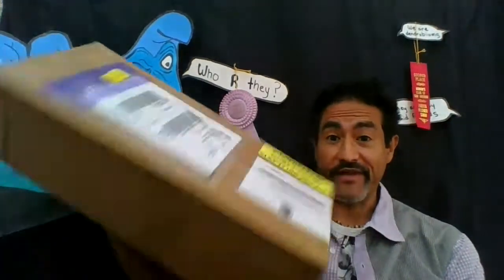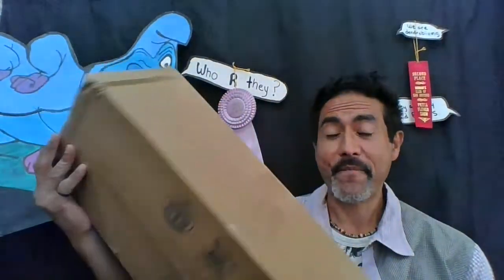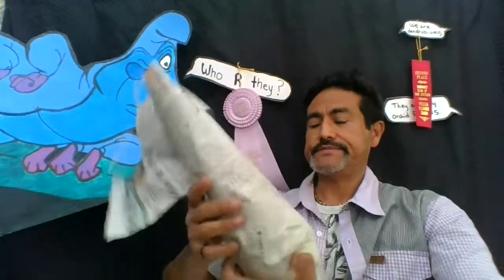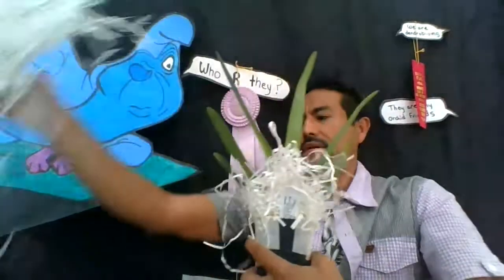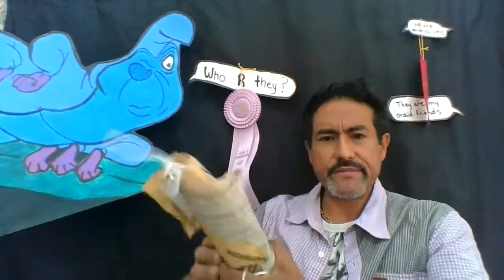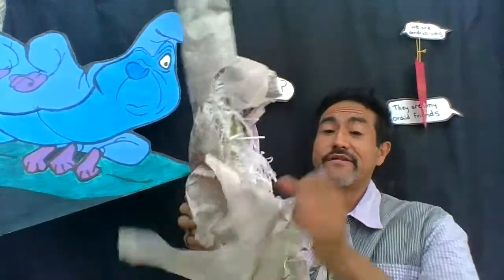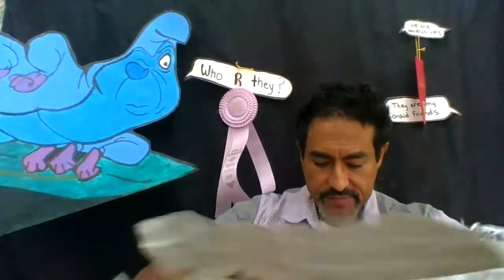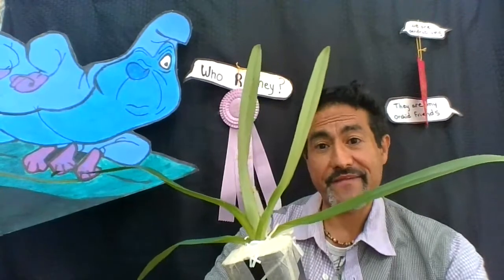Orchid Unboxing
I ordered paphiopedilums.  Lets see what I got.